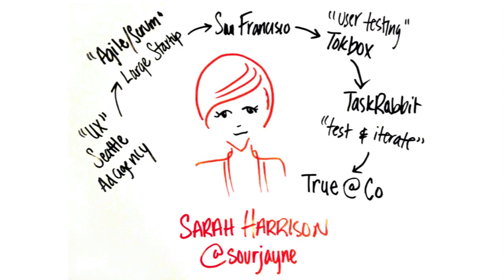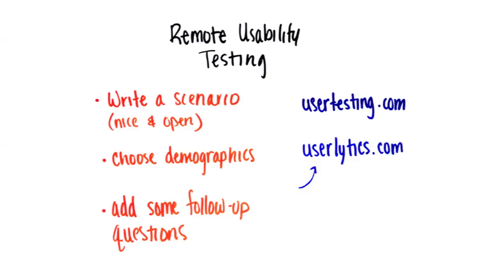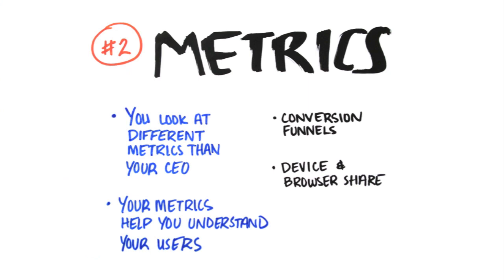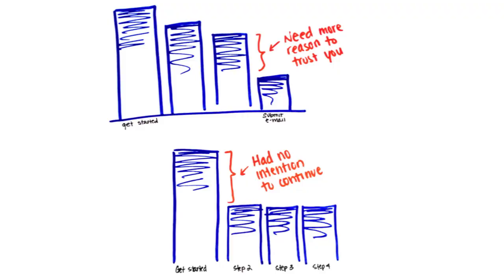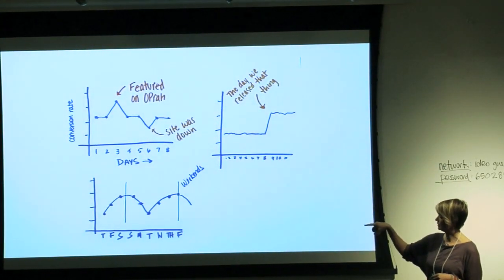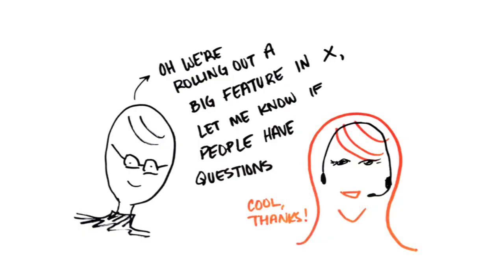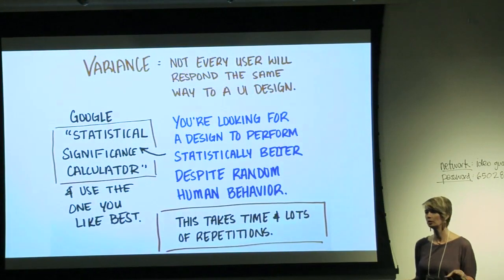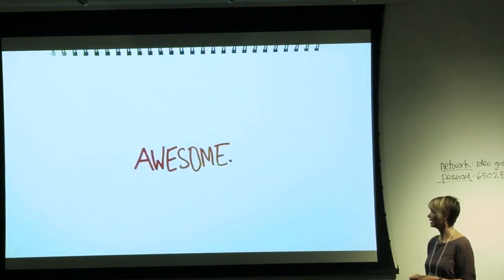The Simple Four-Step Design Process for Building Product Customers Will Love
At talk from Sarah Harrison of True&Co at Design+Startup on March 14, 2013 at IDEO San Francisco.